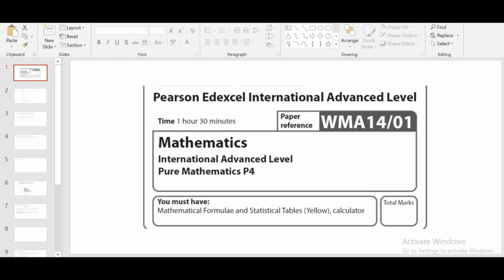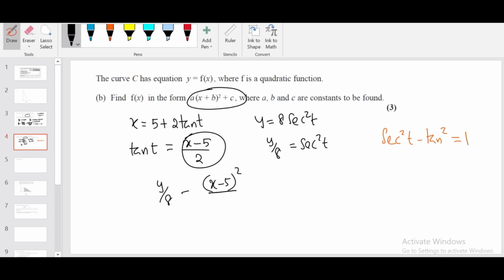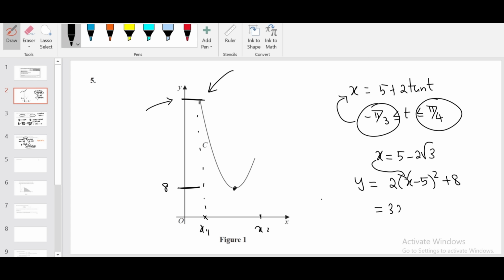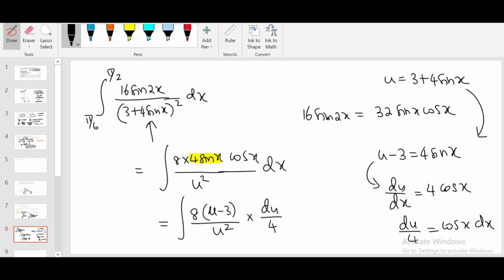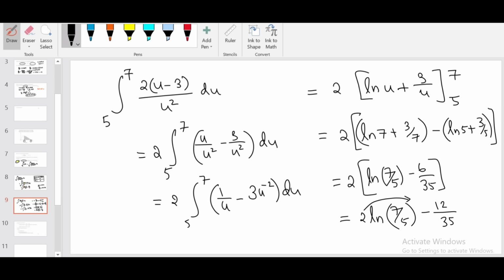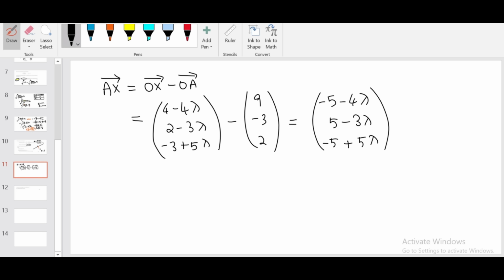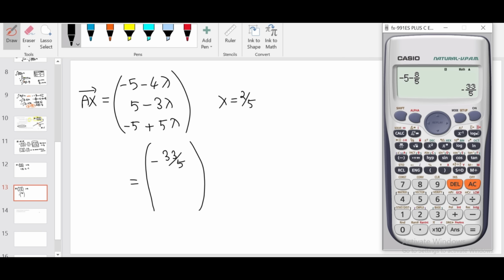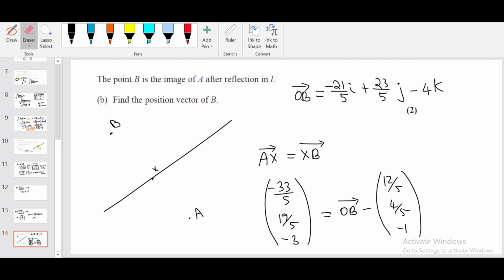Oct/Nov 2021 WMA14 (Q5-7) - IAL Pure mathematics 4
Question5 00:00
Question6 06:37
Question7 12:52

At Pi By Me Maths, we focus on:
✔️ Conceptual clarity